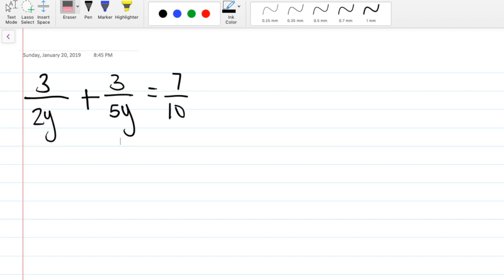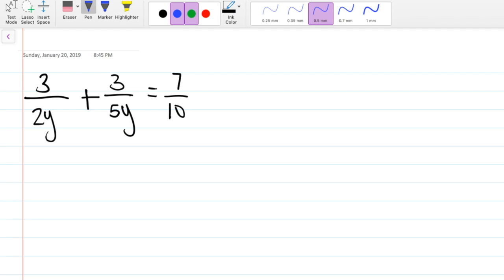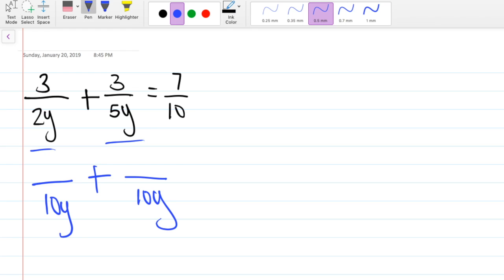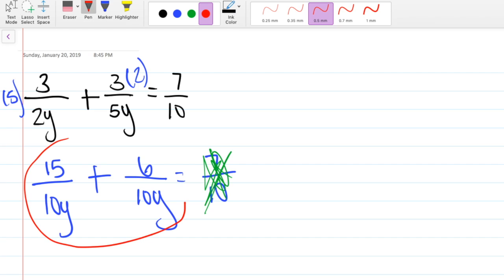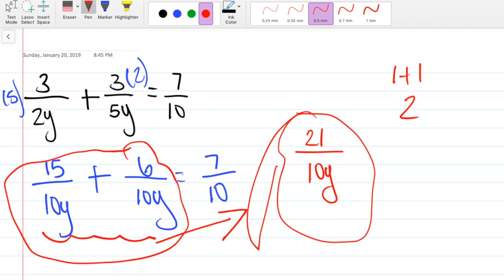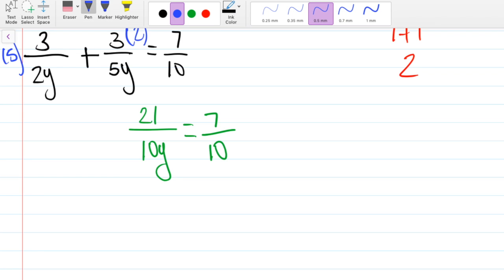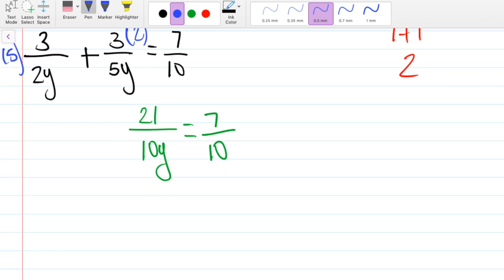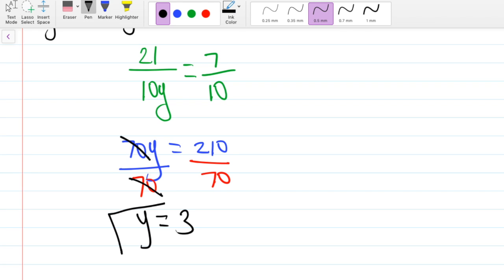How to Solve an Equation